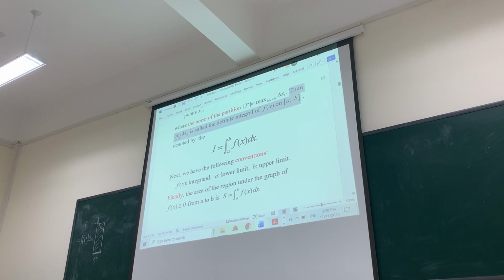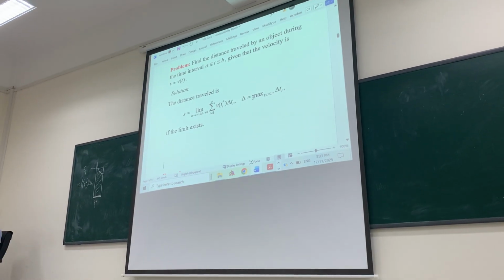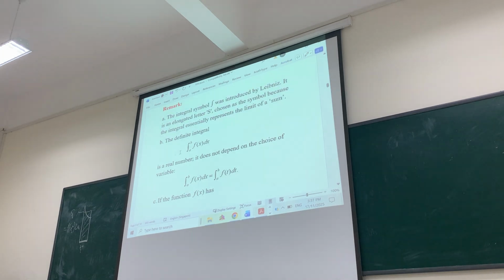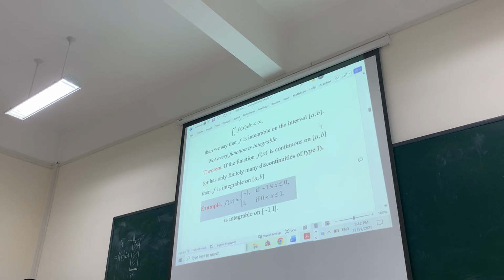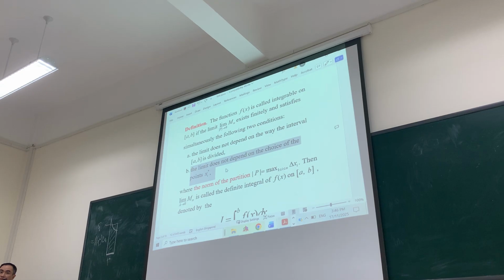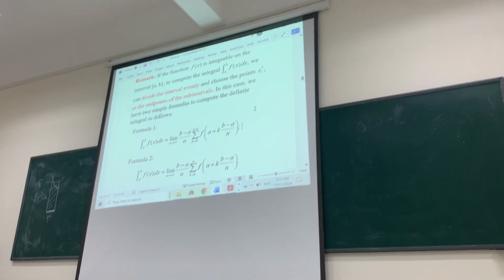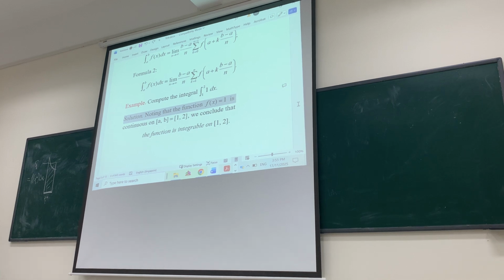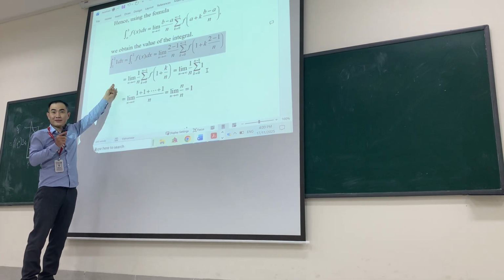Tuần 9 Definite Integrals (p2)